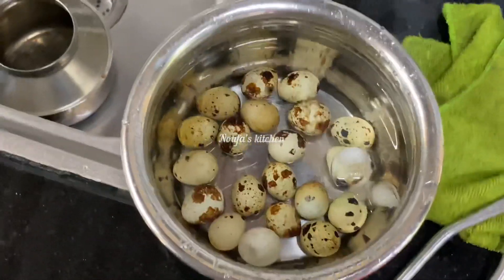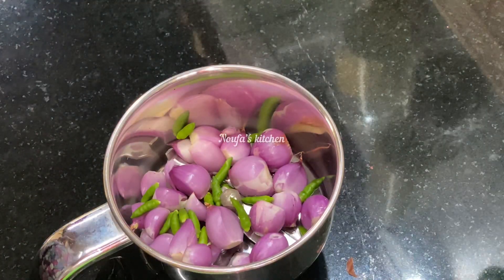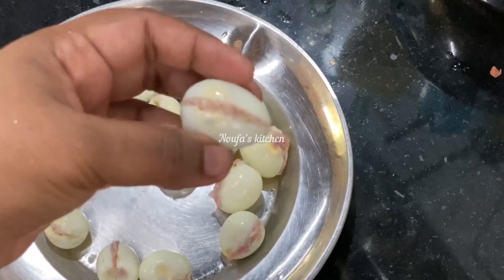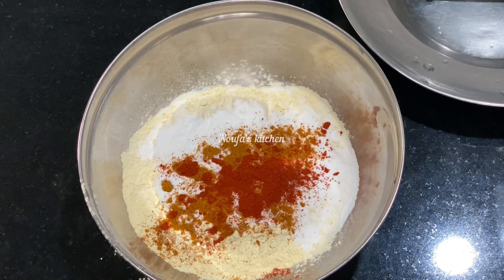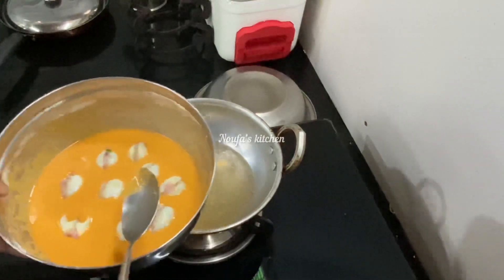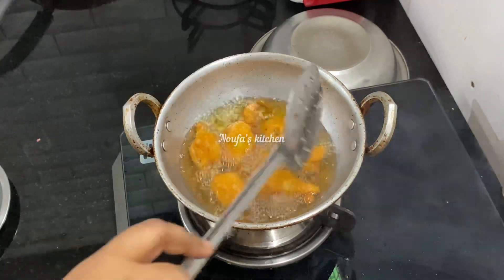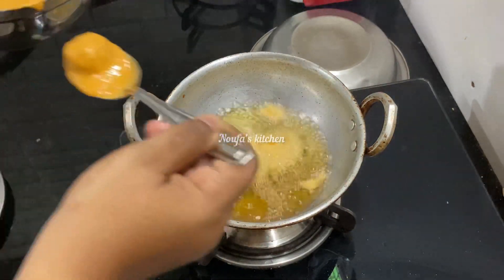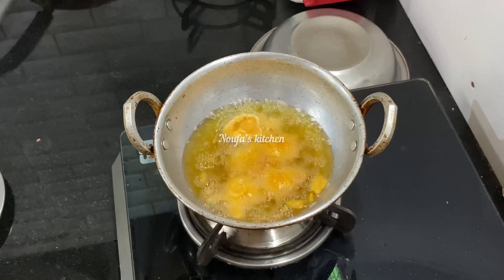മുട്ട ഉപയോഗിച്ച് ഒരു പ്രാവശ്യമെങ്കിലും ചെയ്തു നോക്കൂ /Noufas kitchen